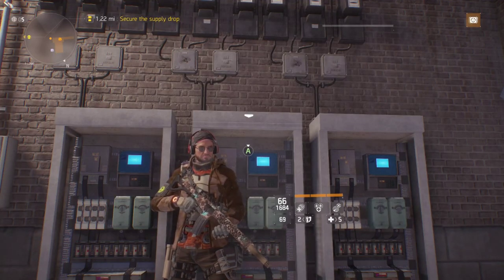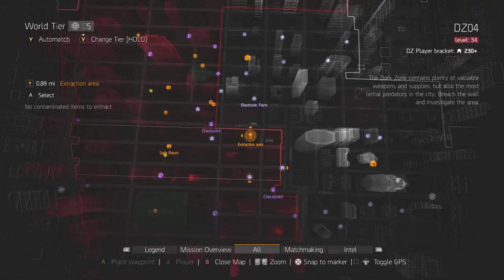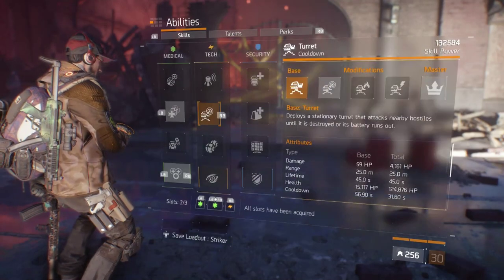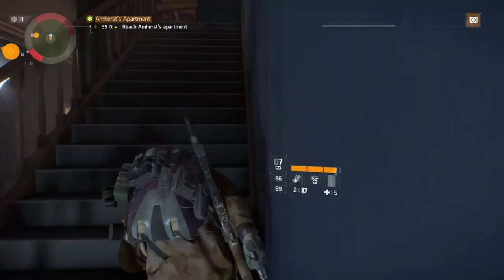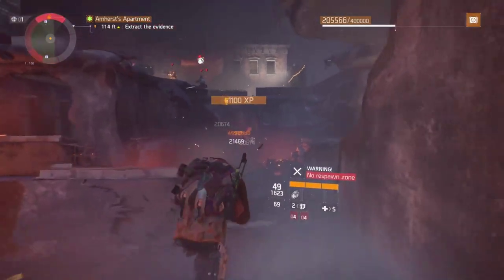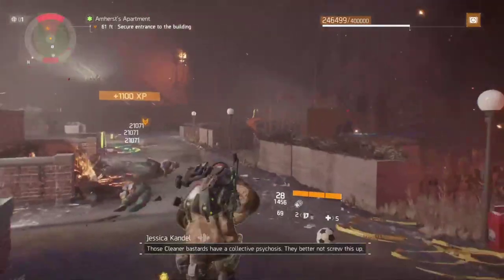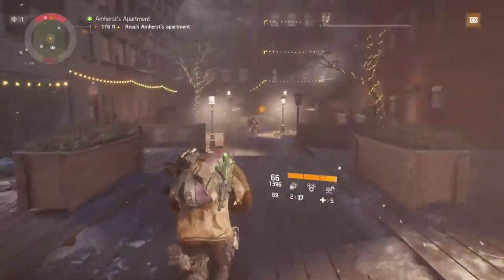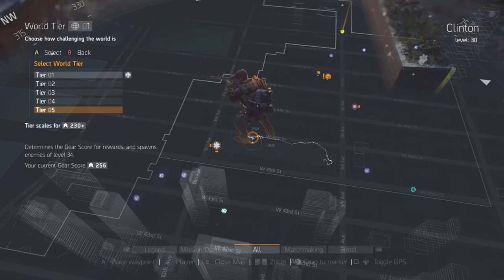The Division - Fast Exotic Cache - How to complete your weekly assignment the fastest way possible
A quick "how to vid" showing the best way to complete your weekly assignment to get an Exotic Cache every week. This is the fastest method there is for completing your weekly assignment each and every week.

If you would like to support this channel, and help me to get better equipment so that I can produce more material at a higher quality for you all, then you can donate using these links :-

If you want to stream to up to 30 sites at once then use Restream like I do

Check it out. It's an amazing site, with chat integration across all the sites you stream to, and much more besides

Come join this channels new Discord Hang Out

New Discord Hang Out is Live :)

In honour of how it's going, I now have a server set up for you all to enjoy.

If I am streaming then just join me in the stream chat and say hi as I won't see other DM's while I am playing, and that you'd like an invite and I will provide you with one.

There's a few rooms for hanging out, and you can play your own choice of music in each, using the integrated music bot.

It's a cool place to hang out and chill while watching the stream.

You guys can build your own music playlists in there, and just hang out with the friends you'll make.

Got a nice crowd in my streams now, from all different places. This is a way for me to help the people that watch the stream connect and have a space to talk and just relax, or party out.

What ever floats your boat :D

You can catch my streams on these sites :)

Without all of YOU we couldn't do what we do,
so you guys are AWESOME